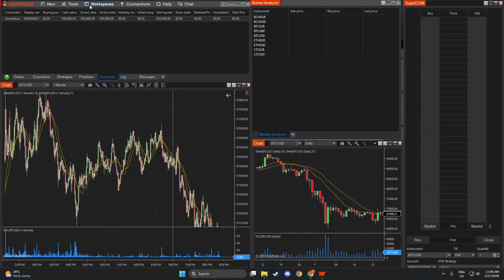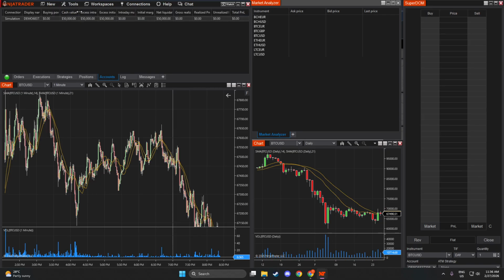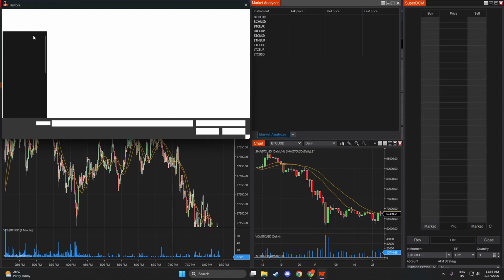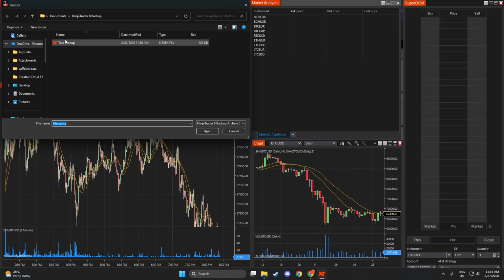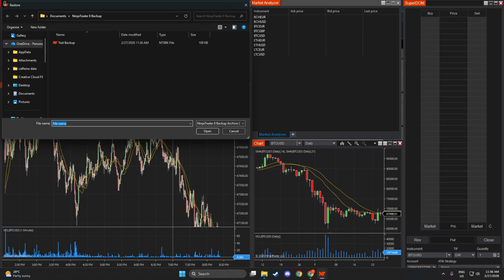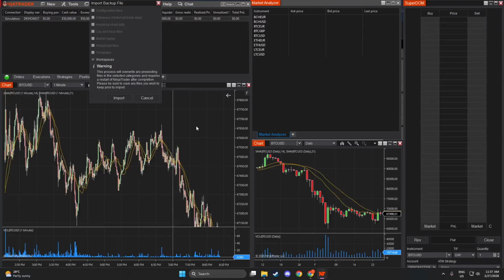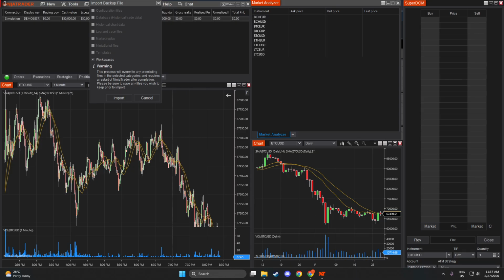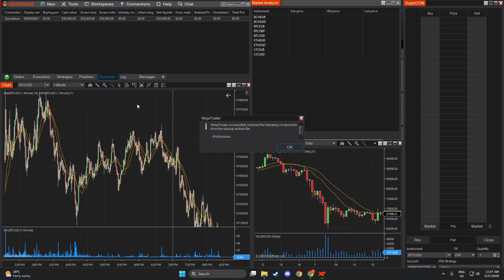How to Import Ninjatrader Workspace [2026 full guide]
How to Import Ninjatrader Workspace

In this video, we show you exactly how to import Ninjatrader workspace files to restore your personalized trading environment and layout configurations. We navigate the platform's internal data management systems and workspace directories to ensure your custom chart arrangements and window placements are correctly loaded.

Mastering the transfer of workspace data is essential for maintaining consistent project quality across different machines or backup versions. By utilizing these configuration parameters, we improve workflow efficiency, ensuring that your technical analysis tools and dashboard settings remain exactly as intended for professional market monitoring.

Technical Specs:
Software: NinjaTrader; Feature: Dashboard & Workspace Organization